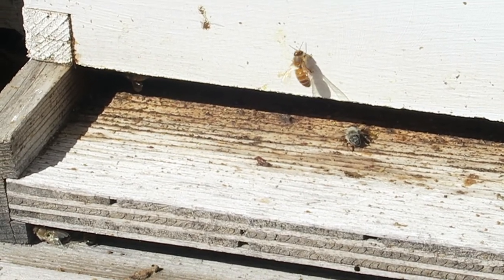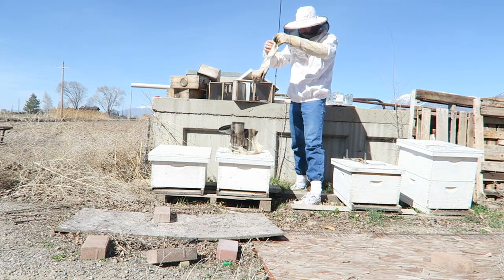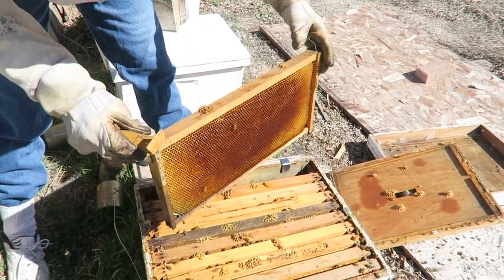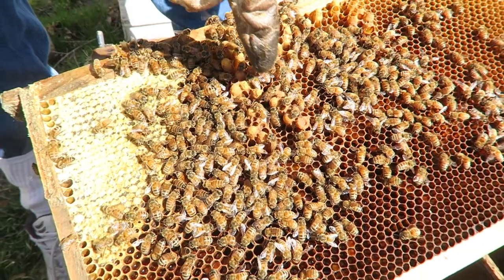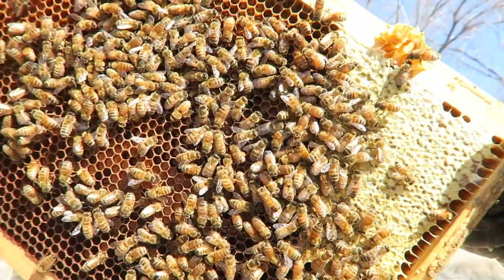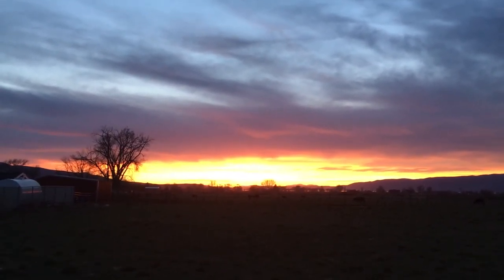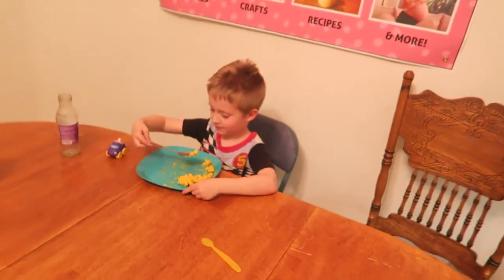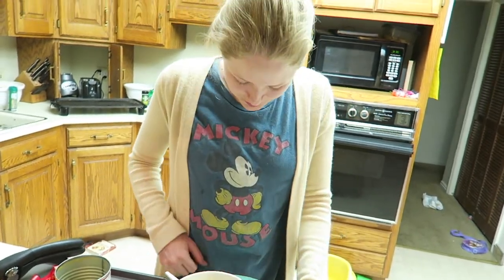TAKING A PEEK AT THE BEES!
For the first time this year I will be taking a look inside my beehives. I want to see how well the did wintering over. What I found was sad...

Send us a letter! :D